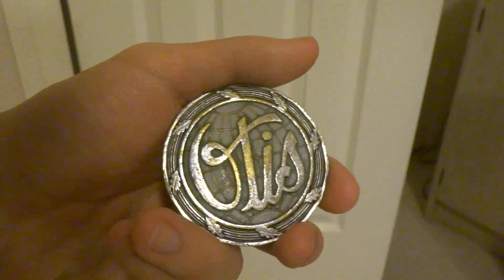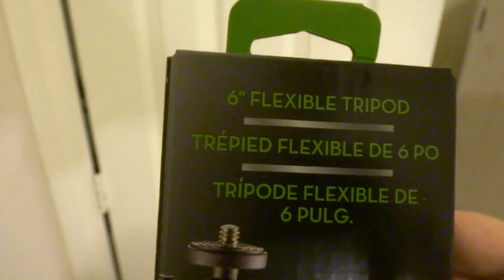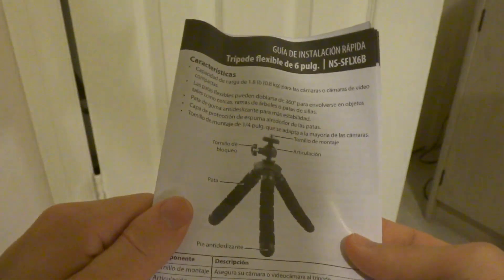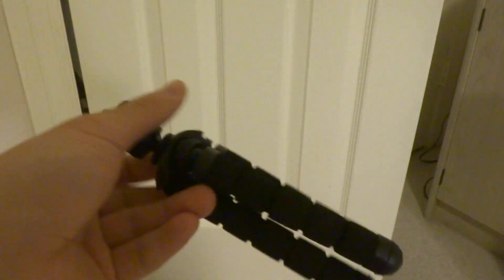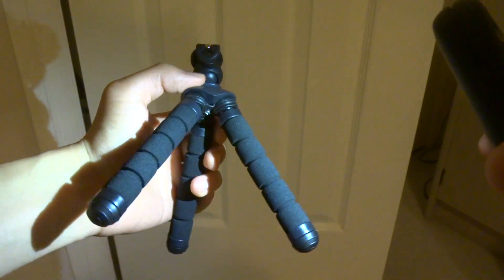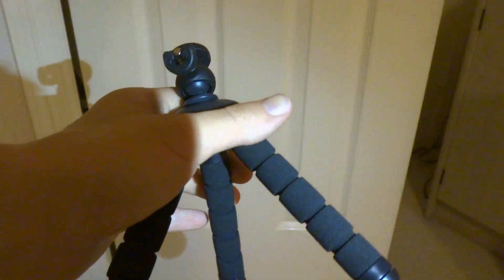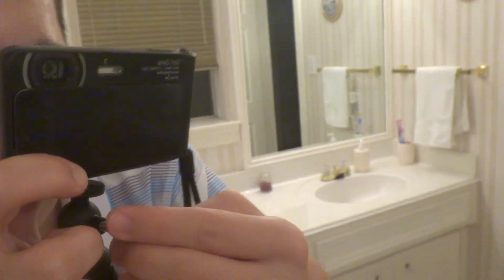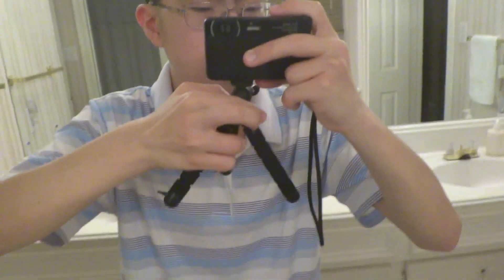Unboxing my Insignia 6" Flexible Tripod that I bought from Best Buy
Filmed on May 16, 2015: Yep, I got now own small, flexible tripod that I just bought today from Best Buy. I will be doing my future road trip/driving videos using this tool to hold the camera still during the drive.